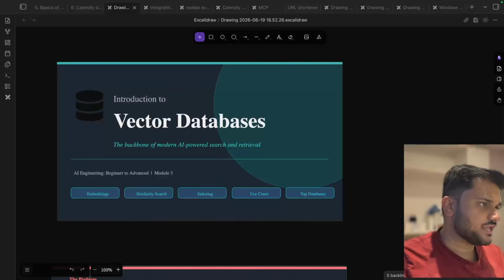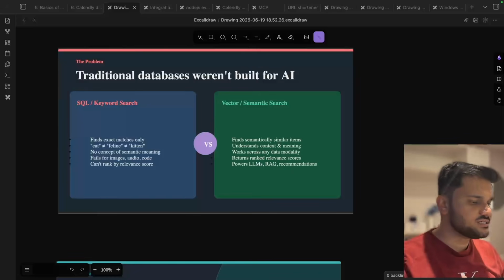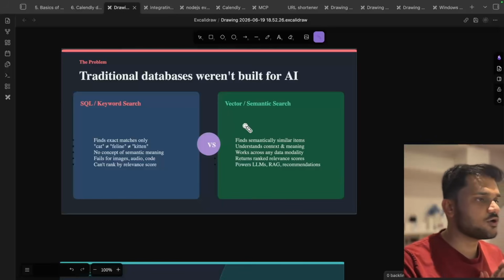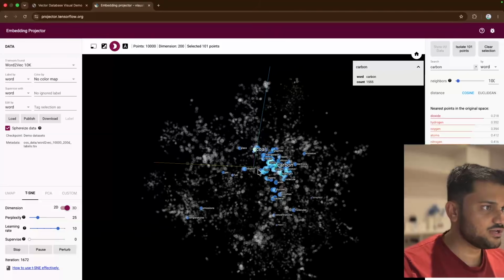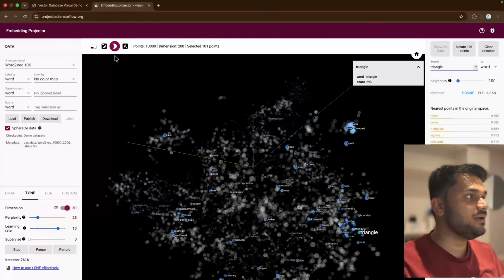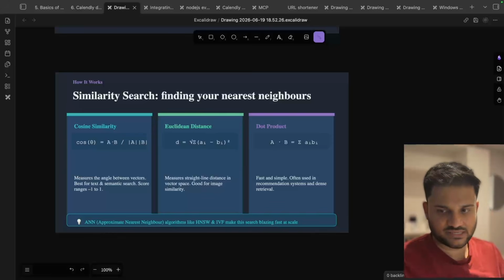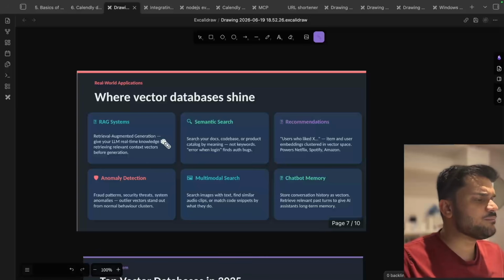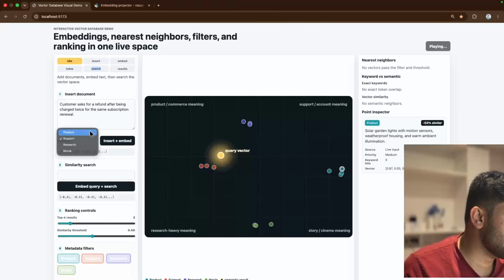What is a vector databases? Easiest Explanation 2026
In this video, we dive deep into Vector Databases and understand why they have become a critical component of modern AI applications. From embeddings and similarity search to Retrieval-Augmented Generation (RAG), you’ll learn how vector databases help AI systems retrieve relevant information efficiently.

Whether you’re an AI Engineer, Data Scientist, or Software Developer, understanding vector databases is essential for building modern AI products.

* [00:00] - Introduction
* [01:33] - Algocamp AI Engineering Cohort announcement
* [03:22] - Traditional Databases vs. Vector Databases
* [05:20] - How Vector Databases work
* [06:36] - Visualizing a 3D Vector space
* [09:51] - Similarity Search metrics
* [11:20] - Vector Indexing Algorithms for fast search
* [12:21] - Architecture of a Vector Database system.
* [13:11] - Core Use Cases
* [13:46] - Popular Vector Database options
* [14:14] - Practical similarity search demonstration tool
* [16:10] - Conclusion & recommendations for getting started